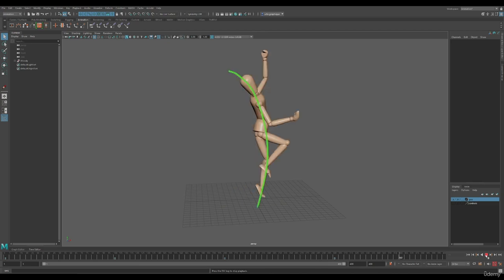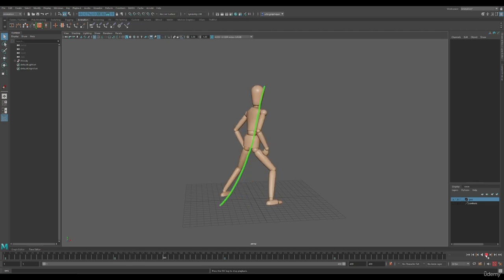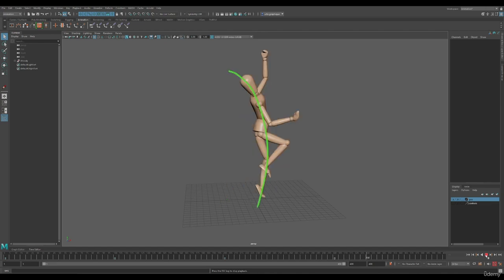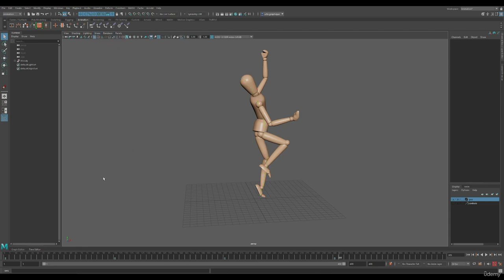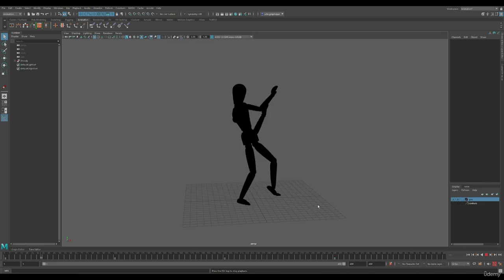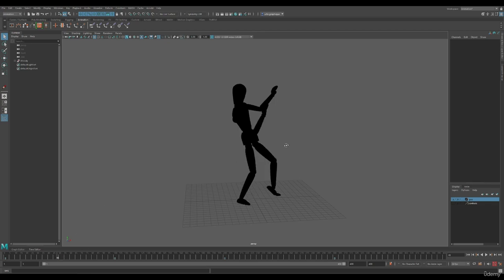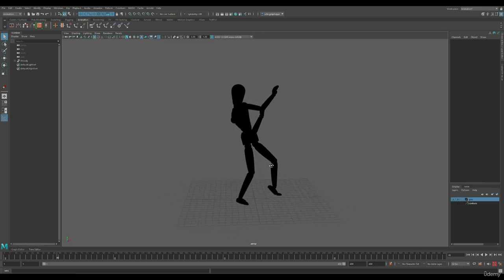9 Posing Line of Action Silhouette